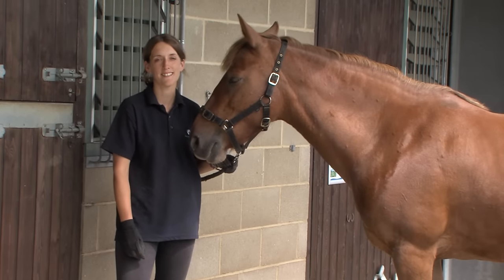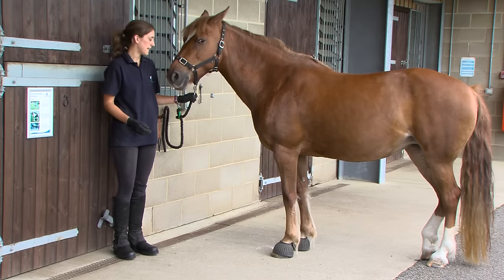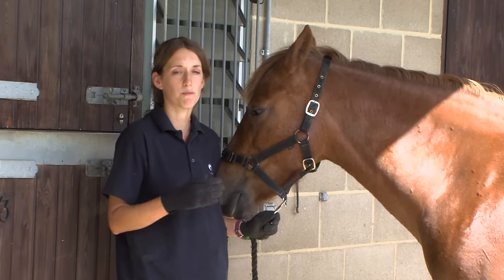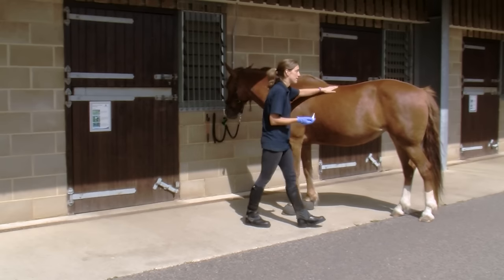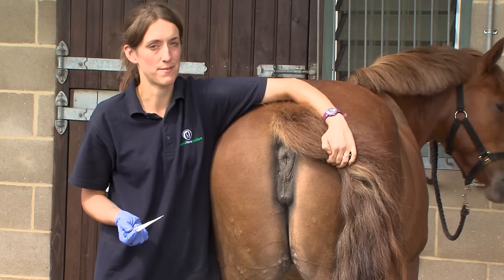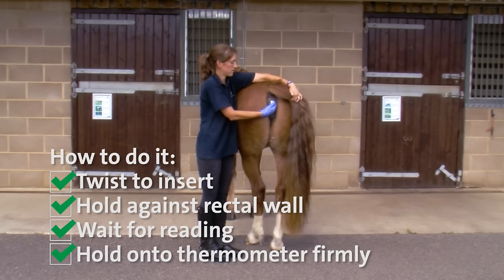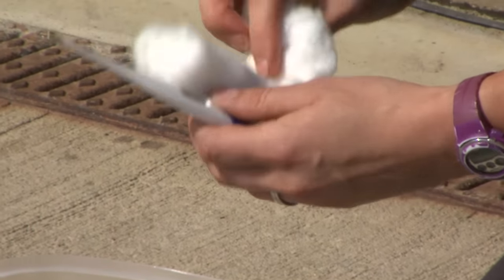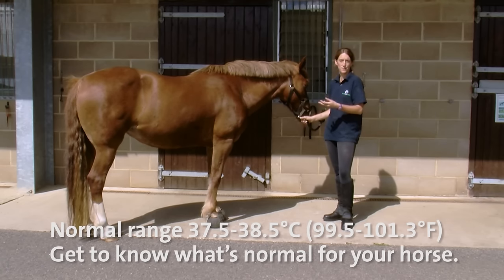How to take a horse's temperature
You should take your horse’s temperature:
- Weekly to establish normal range
- Regularly to get your horse used to it
- After transport
- If you have concerns about your horse’s health
- If other horses on the yard are showing signs of disease